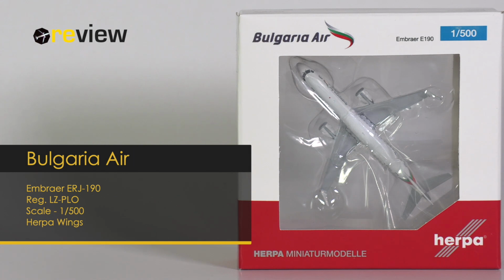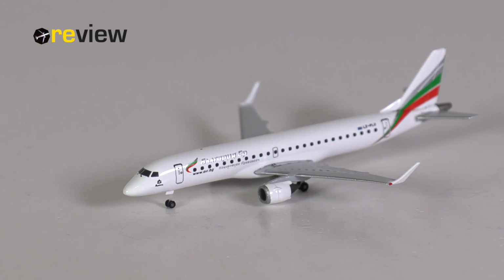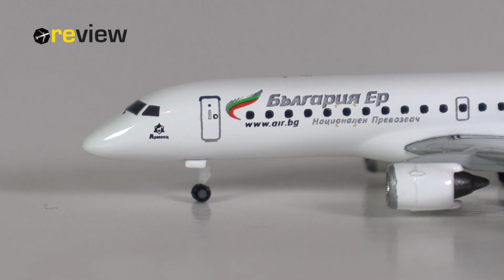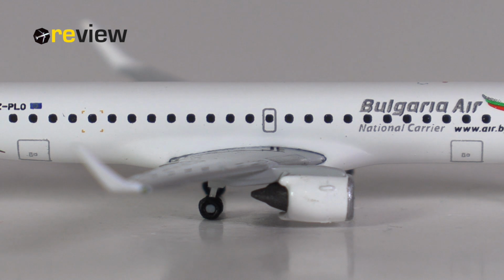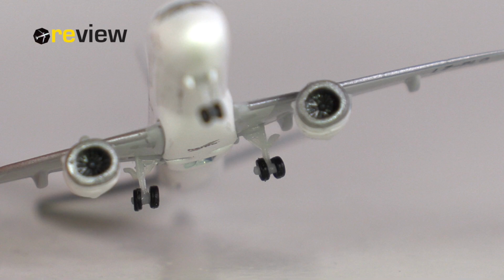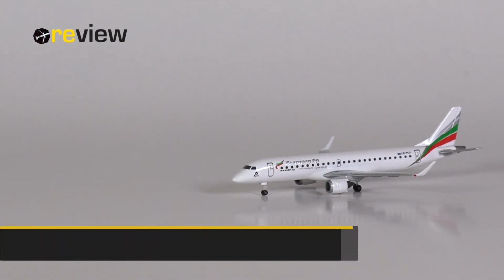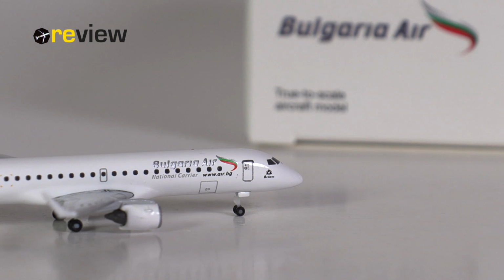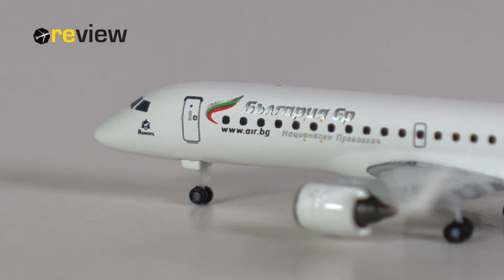Bulgaria Air Embraer ERJ-190 | Review #409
This is a review of the Bulgaria Air Embraer ERJ-190 from Herpa Wings, scale 1:500